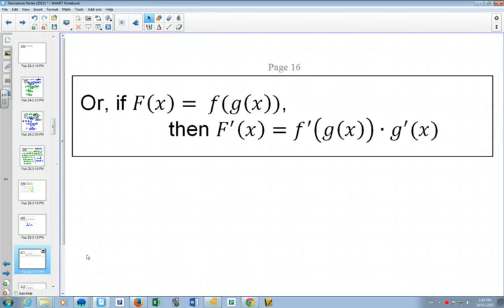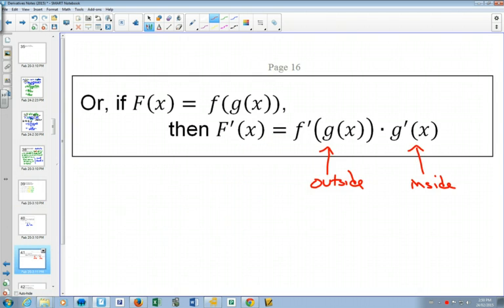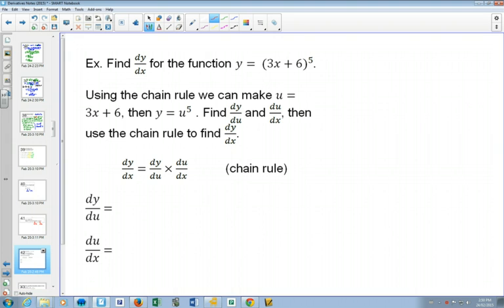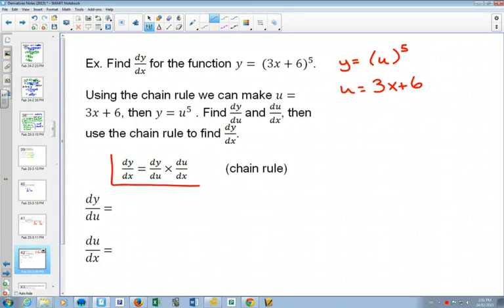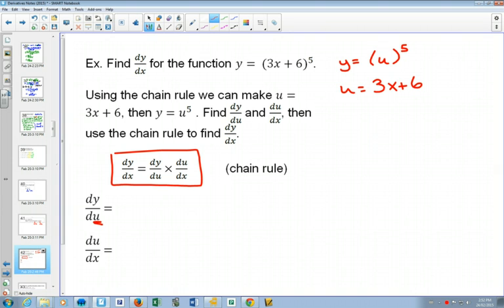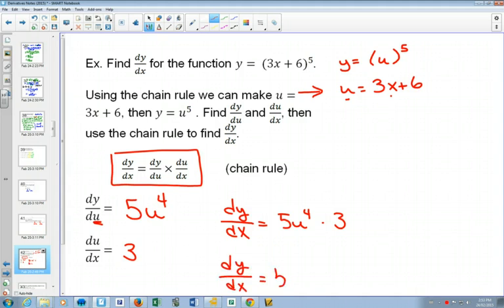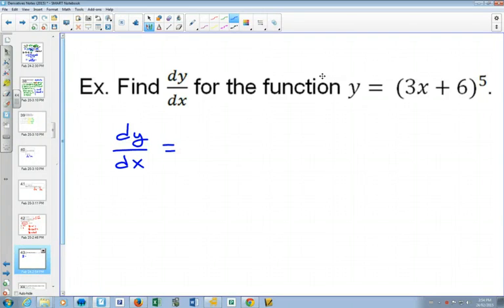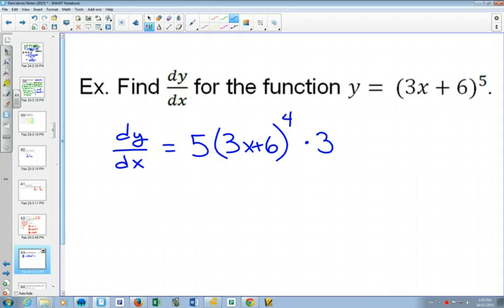45S Chain Rule Example 2